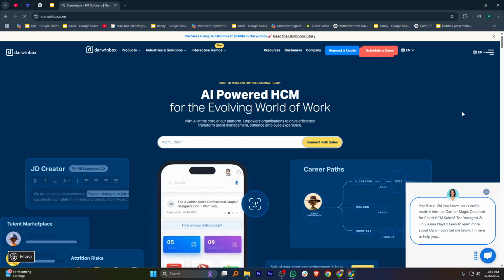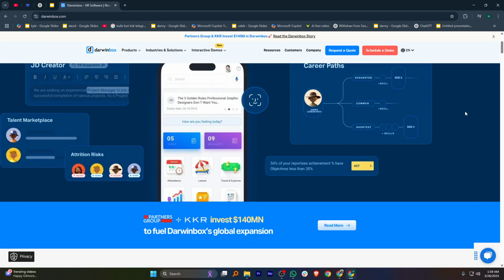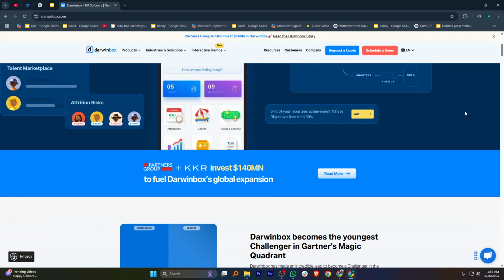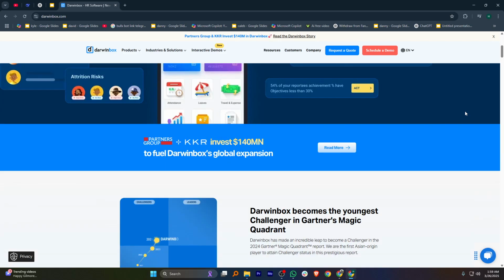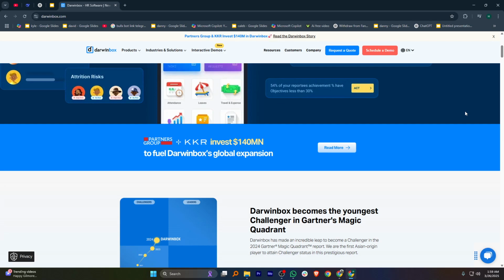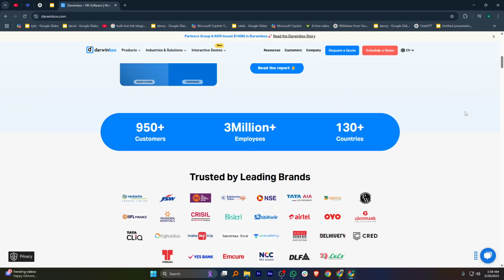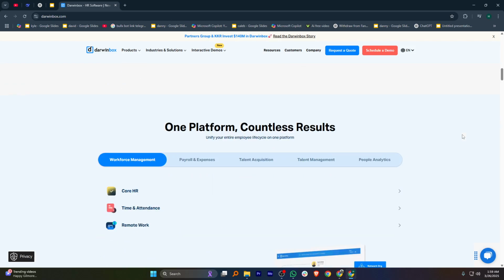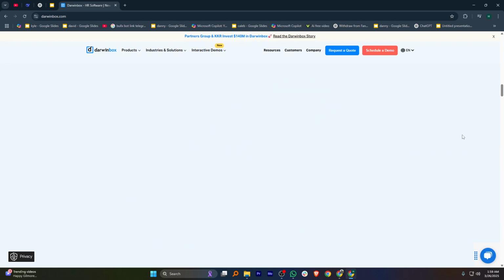Darwinbox Demo | Full Hr Software Demo 2025!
Curious about Darwinbox's comprehensive HR software in 2025? This guide will highlight what you can expect from a full Darwinbox demo, showcasing its key modules and features designed to streamline HR processes. Whether you're interested in talent acquisition, performance management, payroll, employee engagement, or core HR functions, a Darwinbox demo will provide insights into how this unified platform can empower your organization. Discover the future of HR technology!